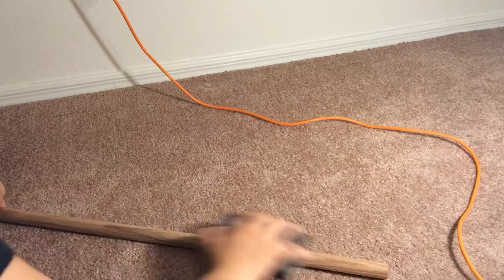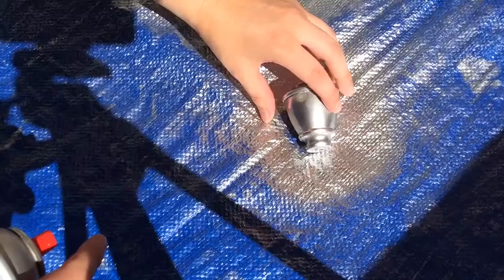DIY Walking Cane (Clockwork Orange Alex's Cane)- Pinterest in Real Life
This week we make a costume walking cane, mine was for Alex of Clockwork Orange, but the idea could be used for many different canes. So get creative.  Also own a power drill.  Or buy me one for christmas.